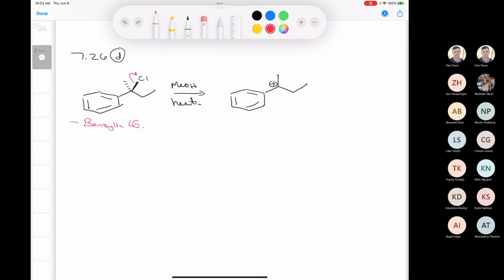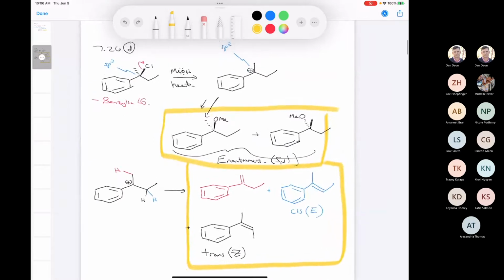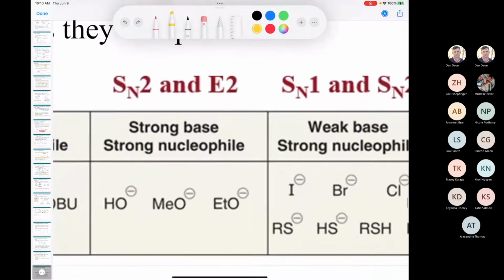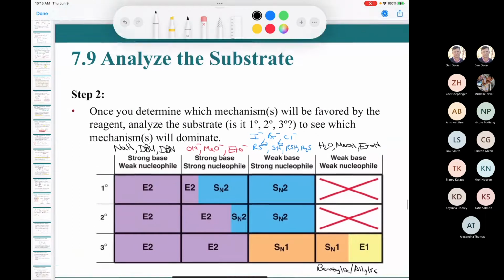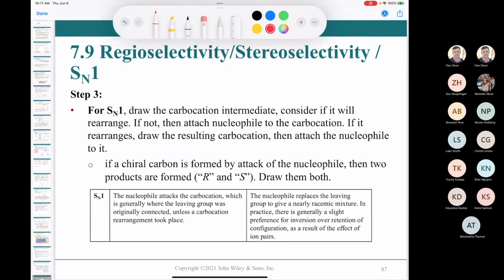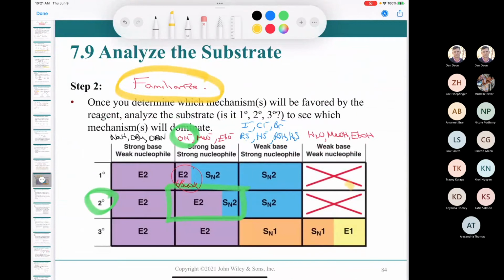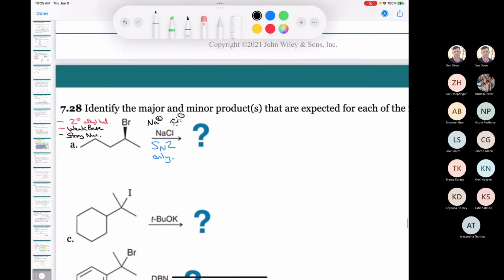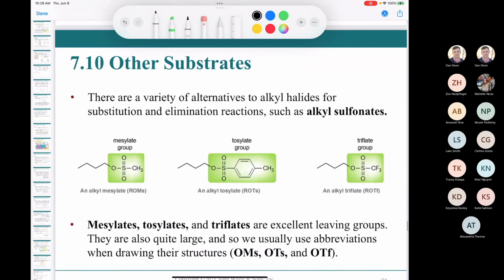CHEM 3101 Lecture June 9, 2022 PART 4